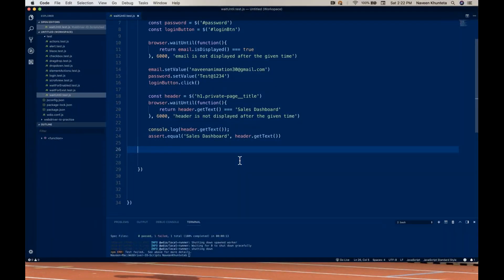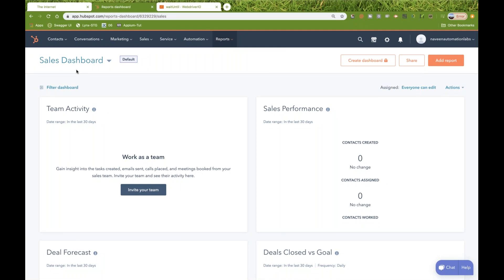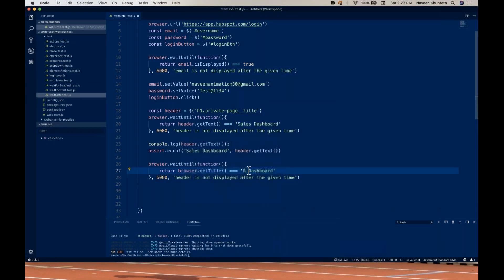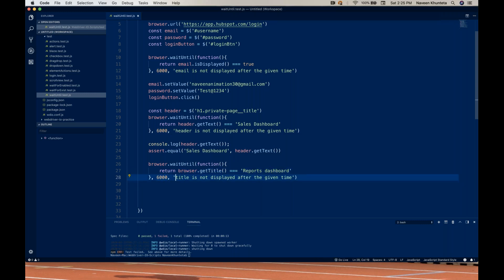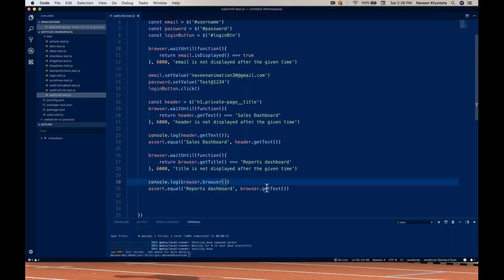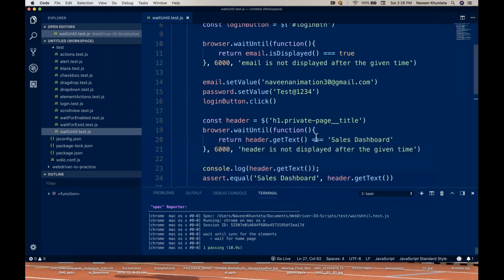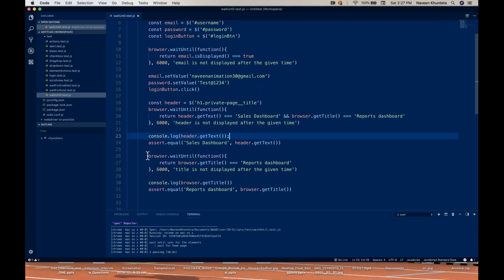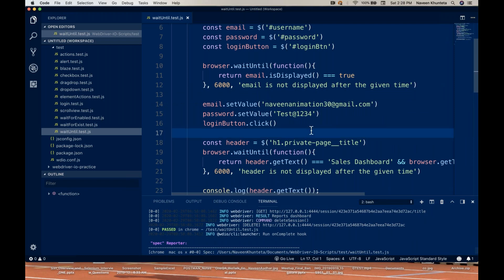ExplicitWait - WaitUntil for Page Title in WebDriverIO - Part - 18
In this video, I have explained how to use explicit wait -  waitUntil() method for page title in WebDriverIO.

Learn:
-explicit wait -  waitUntil() for page title